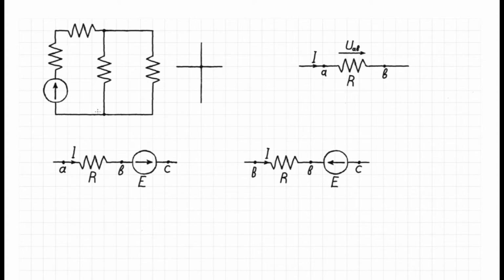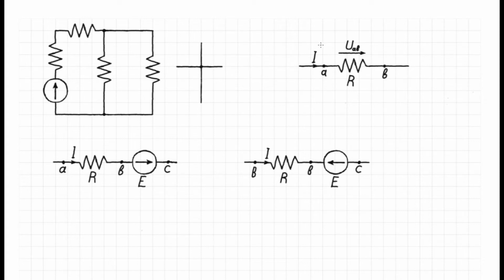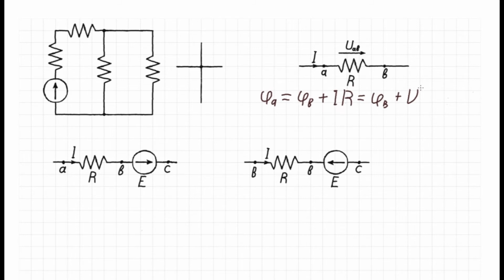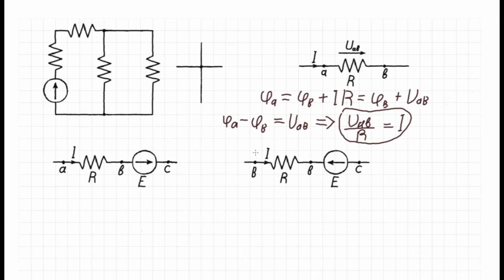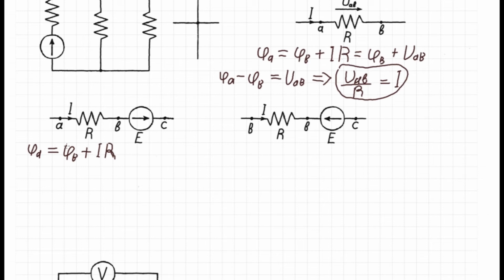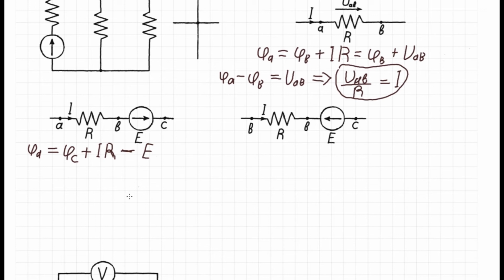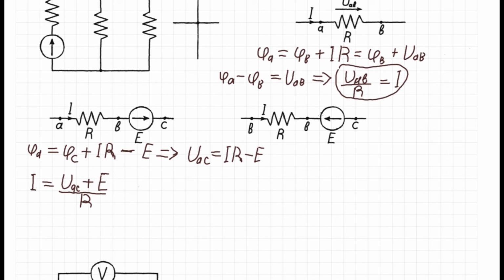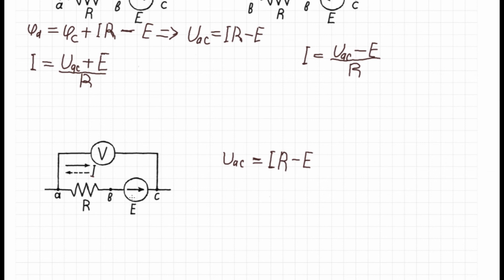The voltage of circuits segment.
Education, Mathematics, Electrical Engineering, Circuit design
In the tutorial considers Circuit Design of segment of a circuit, Ohm's Law, Electrical Potential on the age points of any circuit.